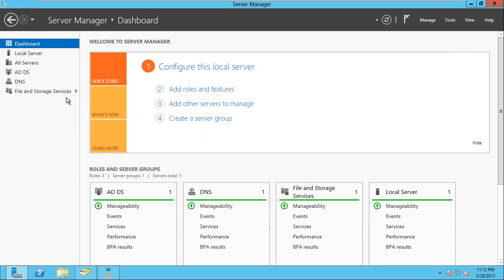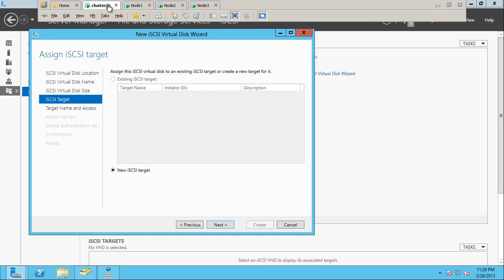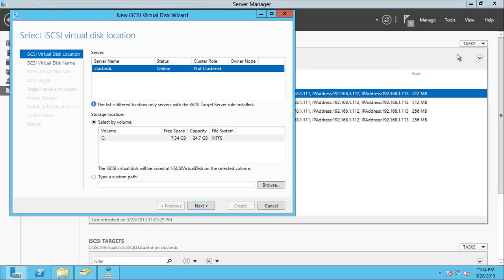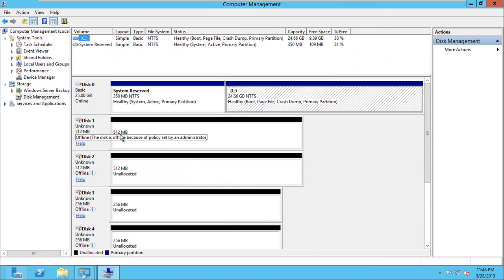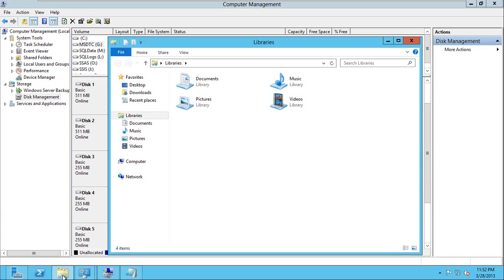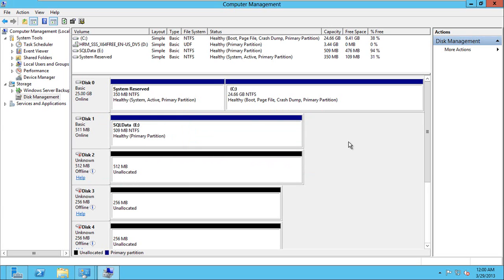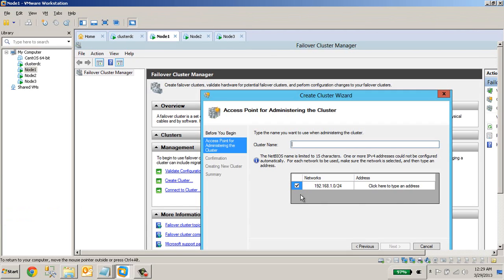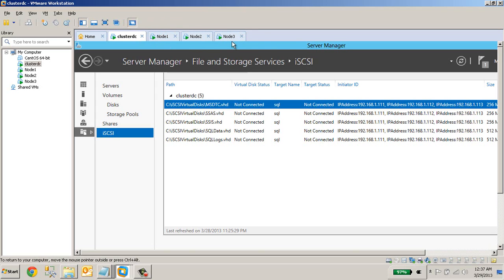SQL Server 2012 Clustering - Part 6